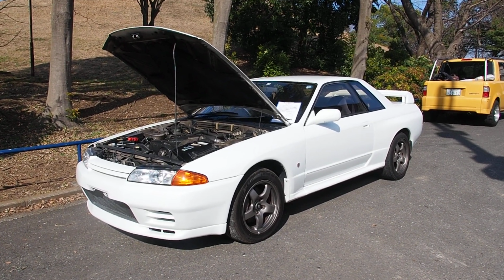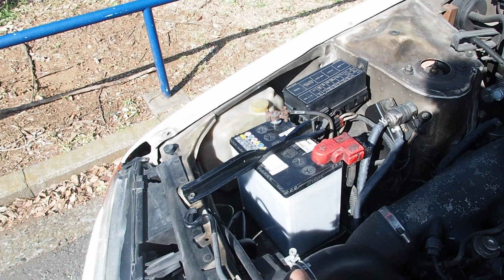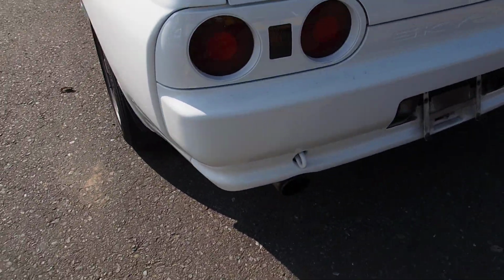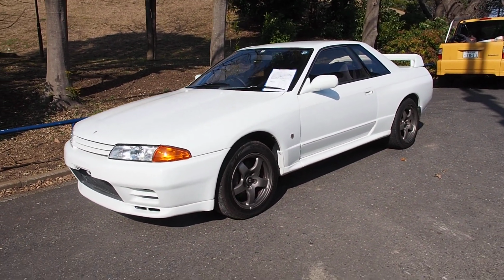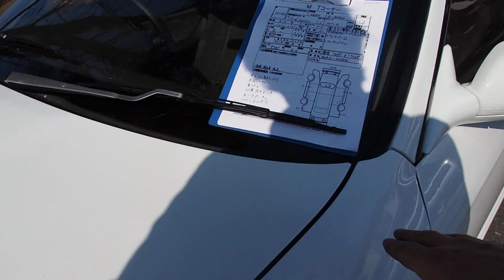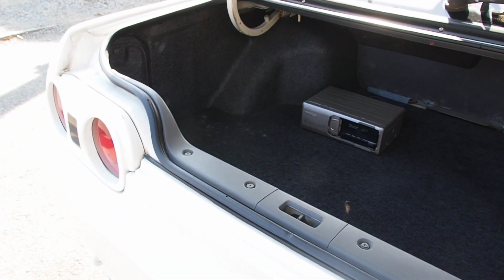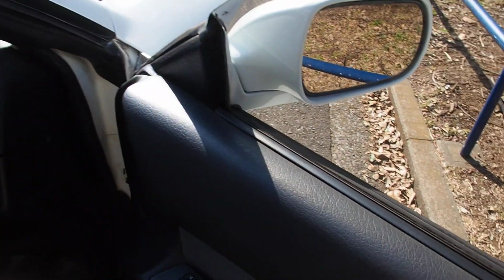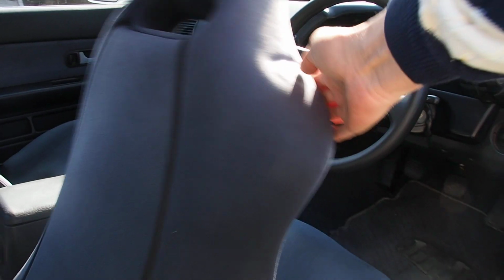1993 Nissan Skyline GT-R R32 (USA Import) Japan Auction Purchase Review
Nissan Skyline R32 Skyline GT-R Purchased and Exported from Japan

***Extra Channels***

Derek Weldon